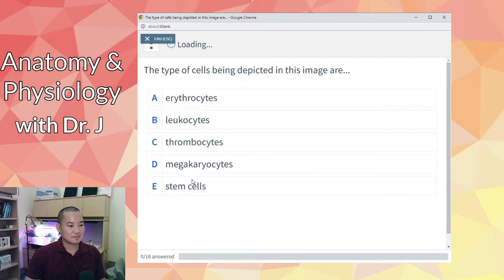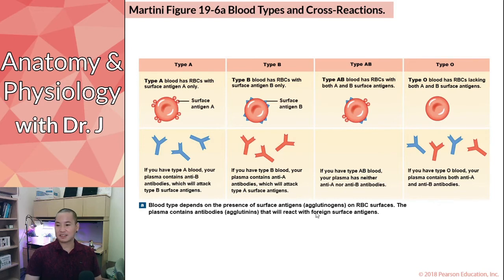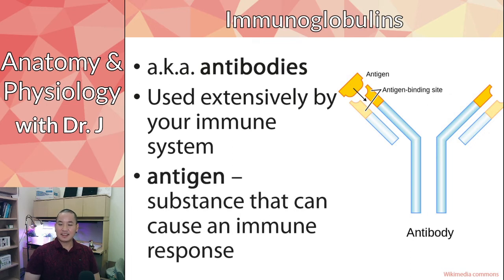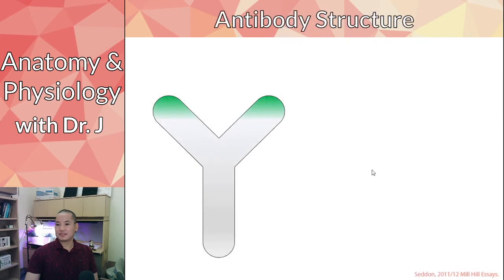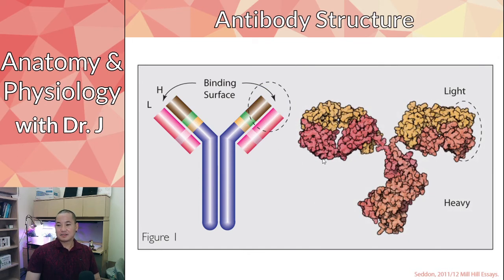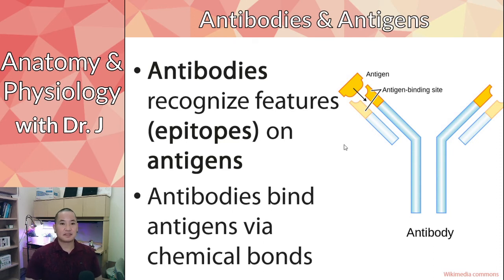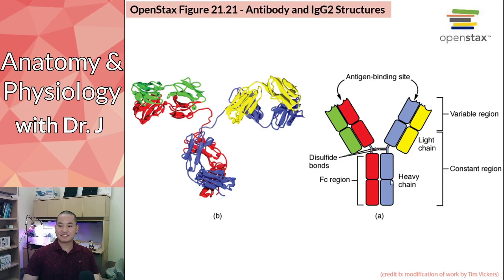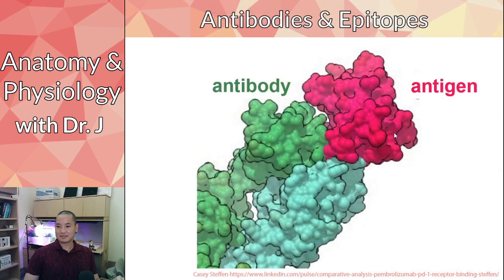PHYL 142 | Blood | Antibody Structure